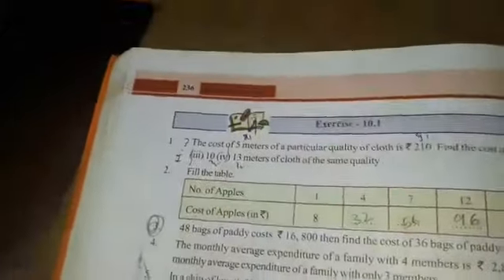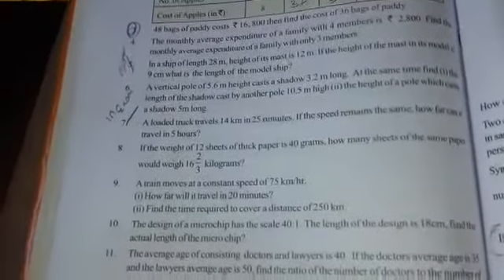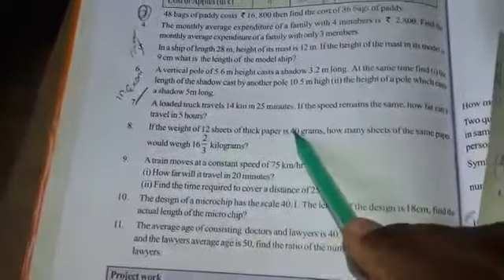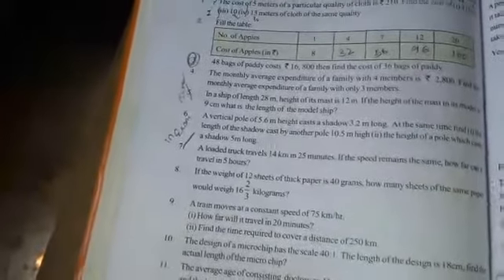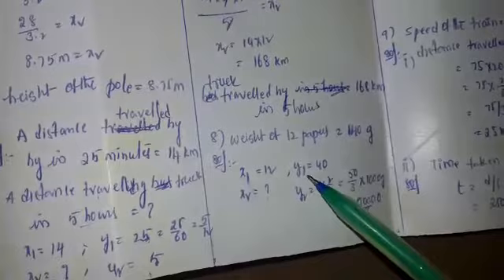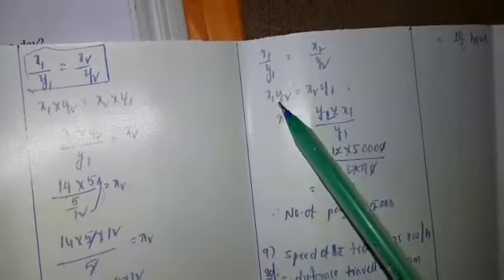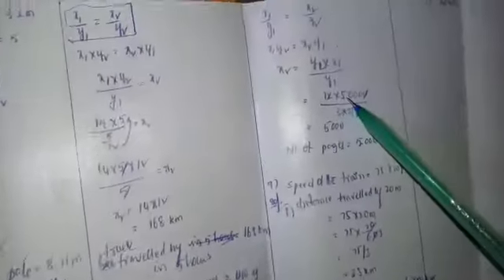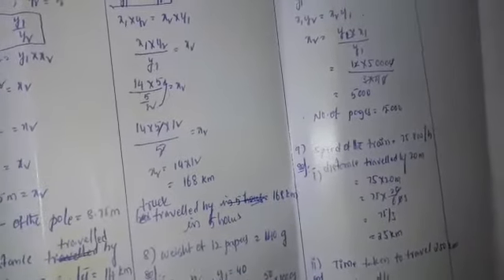8TH MATHEMATICS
EXPLAINING THE PROBLEM.